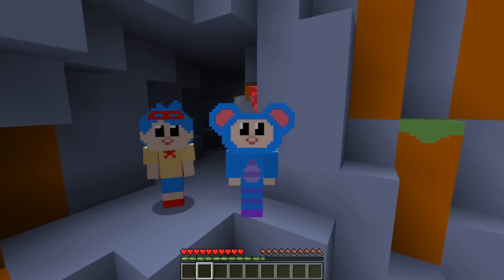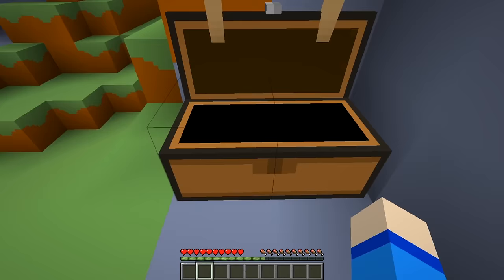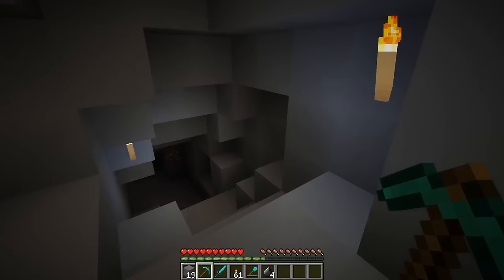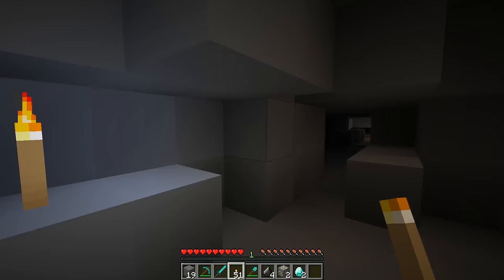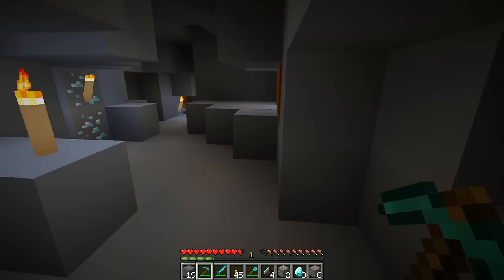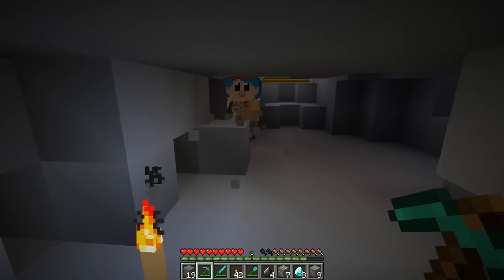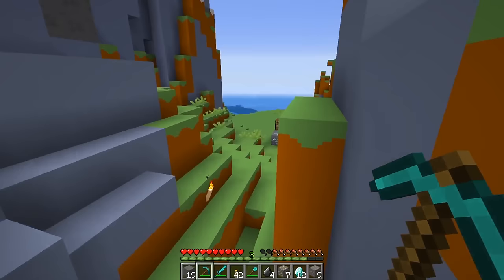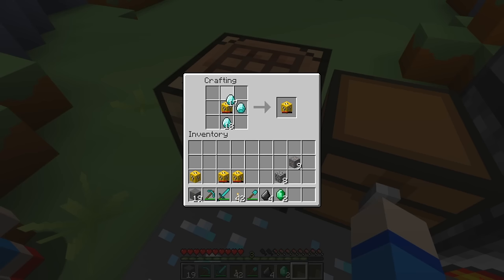Jack and Eep Lucky Blocks Mine | Mother Goose Club: Minecraft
Jack and Eep level up their lucky blocks with diamond, emerald and gold! Check out "Jack and Eep Lucky Blocks Mine" and enjoy a Minecraft adventure with the Mother Goose Club!

The Mother Goose Club is ready to set out on a new adventure, in the world of Minecraft. Join Eep and all his friends on our brand-new channel. We hope all our fans will join in on all the fun!